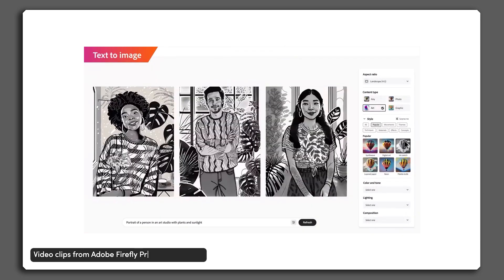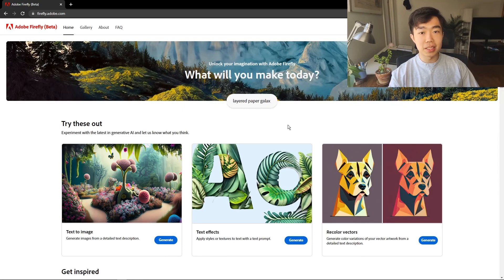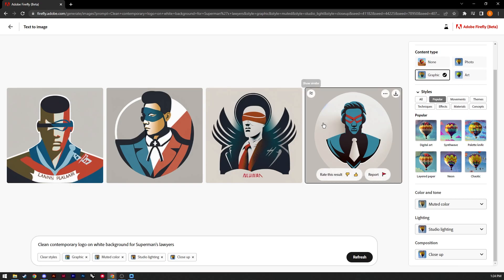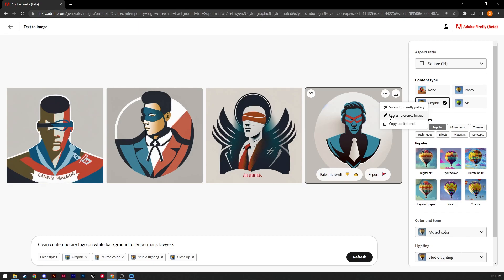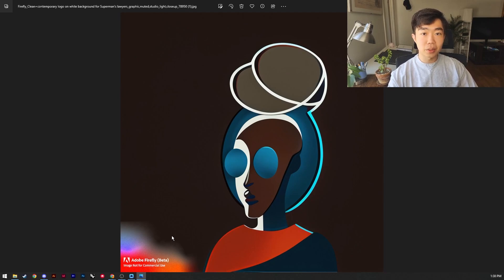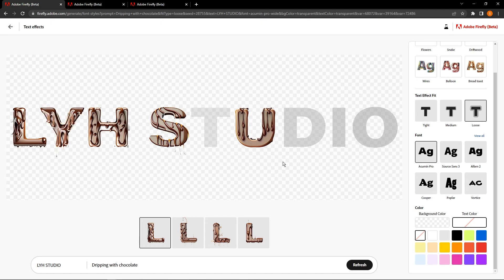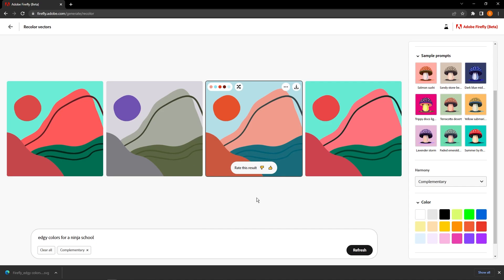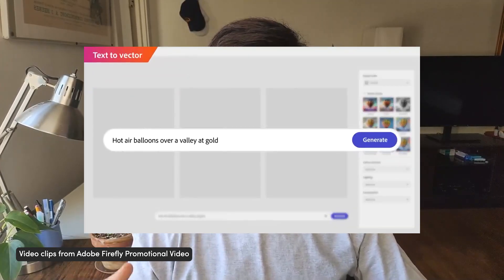Will Adobe's Native Ai Replace Us? - Adobe Firefly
In this video we take a look at what Adobe's native Ai system, Adobe Firefly can do and evaluate whether or not Ai has the potential to take over our jobs in the future. It's packed with features such as text to image, image texturizer, and recolor vector!